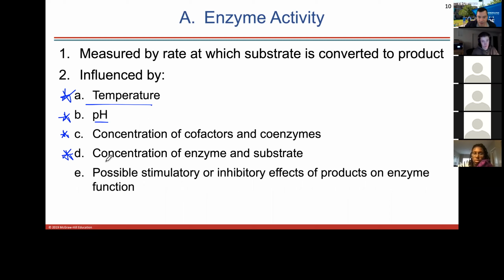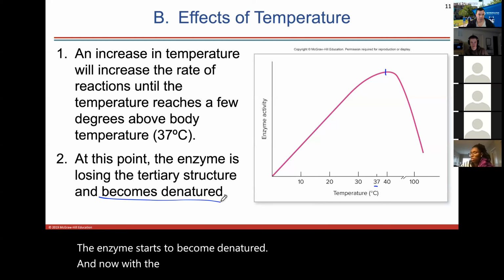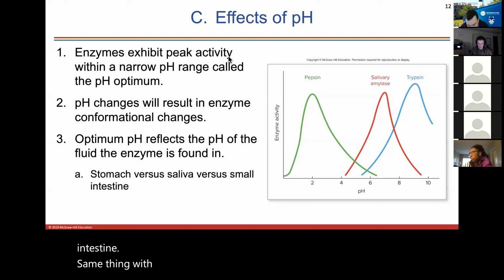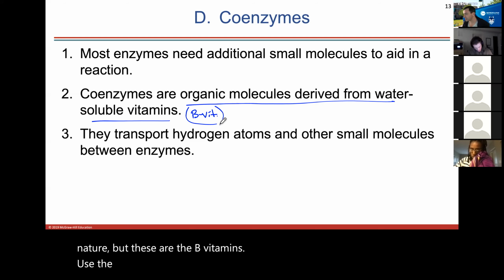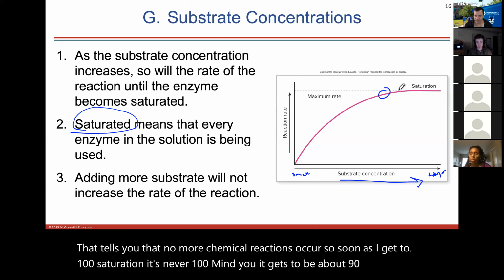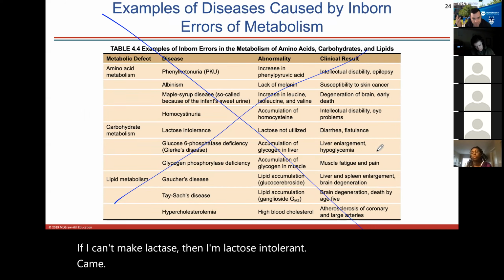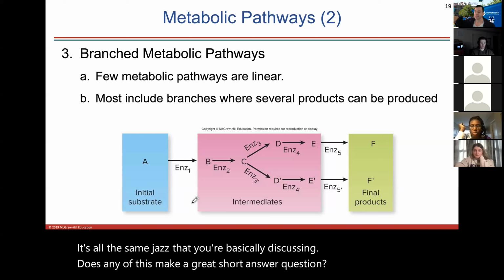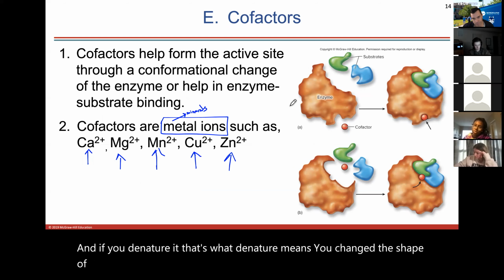Ch 4/19- Enzymes and Metabolism, part 2 of 5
BIOL 210
spring 2021
topic: control of enzymes